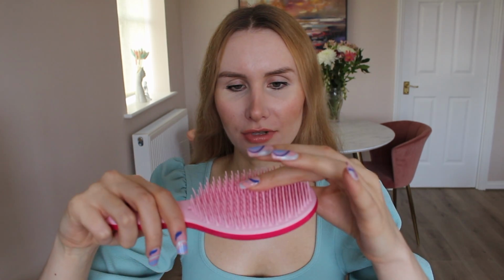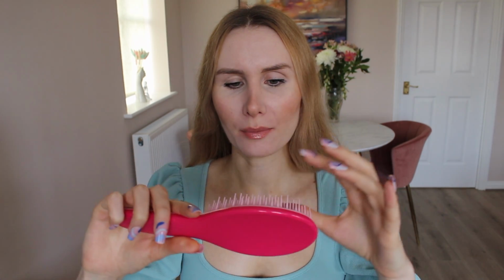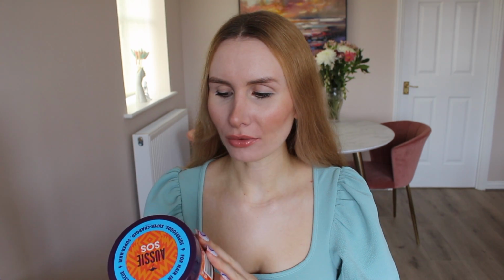Top Drugstore Products of 2021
All my fave drugstore beauty products for the year! (favourites beauty boots)

Silky Thoughts and Peace of Mind - FortyThr33

xoxo